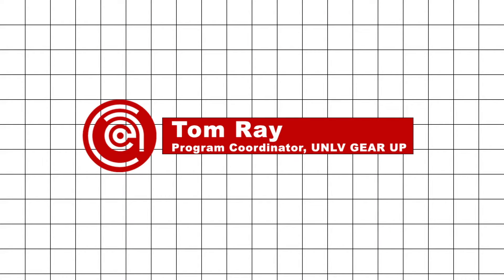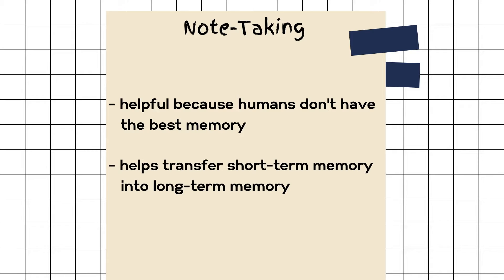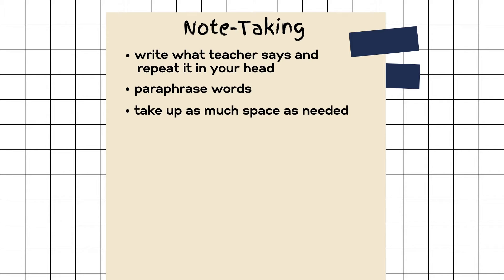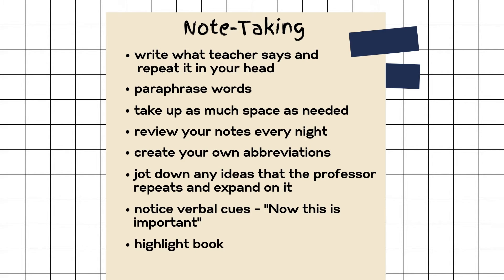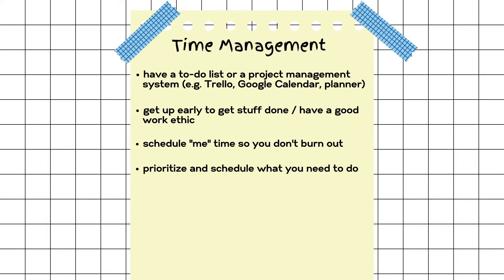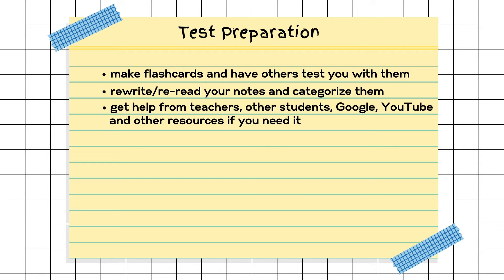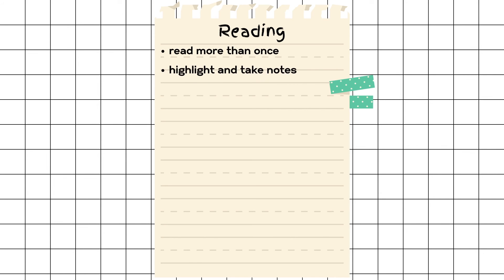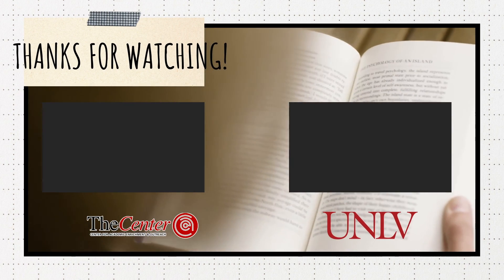Study Skills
Note-taking, time management, test preparation, and reading are all important when trying to improve your study skills. This video provides tips to help you improve in all four categories.